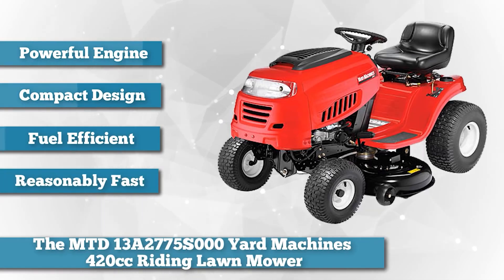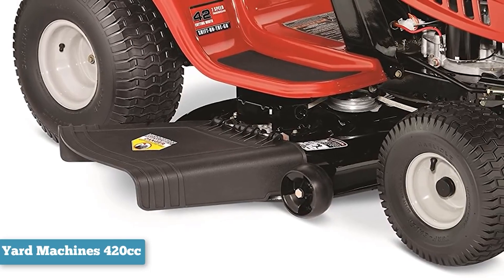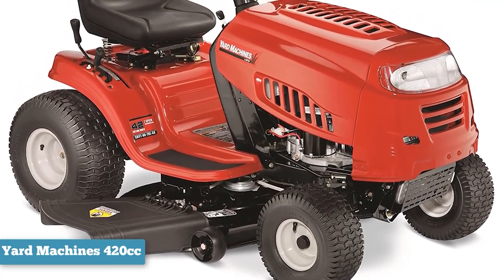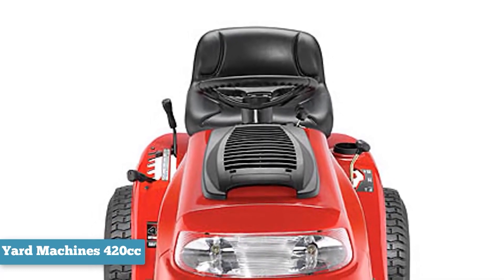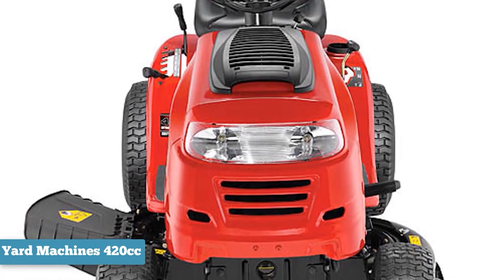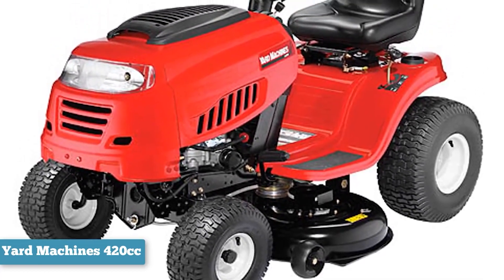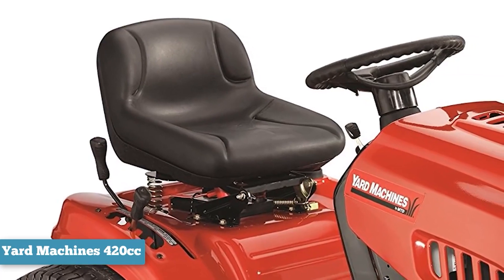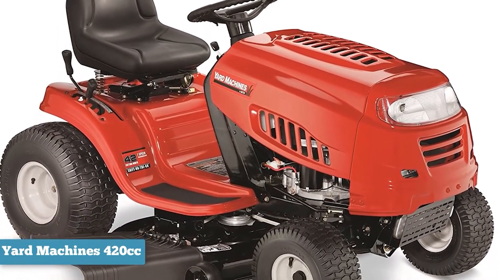✅ Yard Machines Riding Lawn Mower (2023)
✅ Yard Machines Riding Lawn Mower

Yard Machines is a brand of outdoor power equipment that is owned by MTD, a company that specializes in the manufacture and distribution of outdoor power equipment. The Yard Machines Riding Lawn Mower is a type of lawn tractor that is designed to make mowing large lawns easier and more efficient. This specific model is manufactured by Yard Machines, a well-known brand in the outdoor power equipment industry.

Check out an in-depth review of the Yard Machines Riding Lawn Mower.

Best time for buying trying this Yard Machines Riding Lawn Mower.